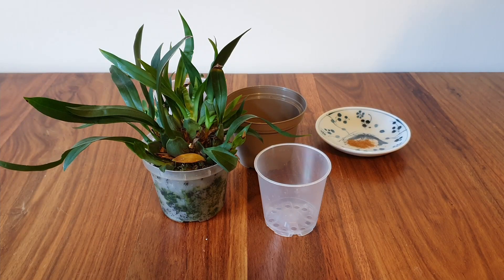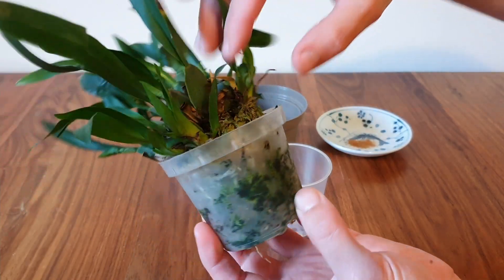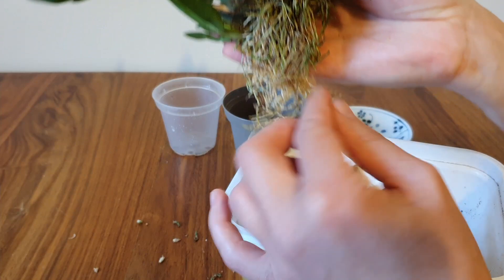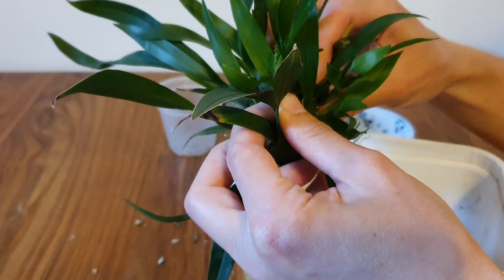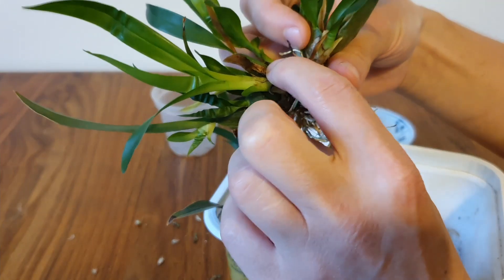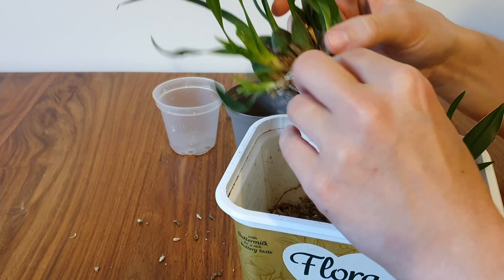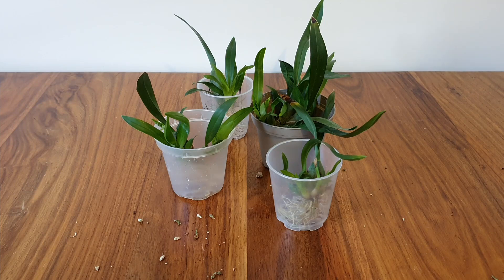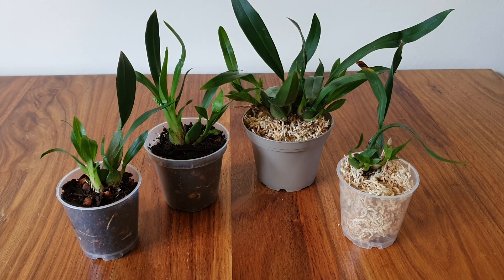Dividing an overgrown and overcrowded orchid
This noID orchid (probably an Oncidium twinkle) has been crowding itself out of its own pot. It is high time I divided it!